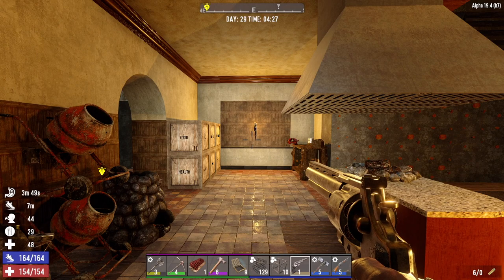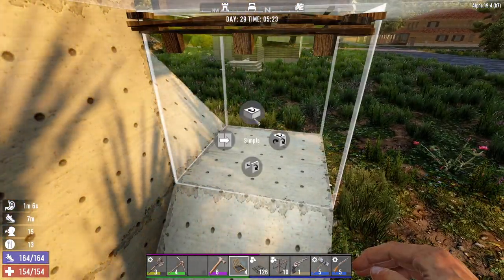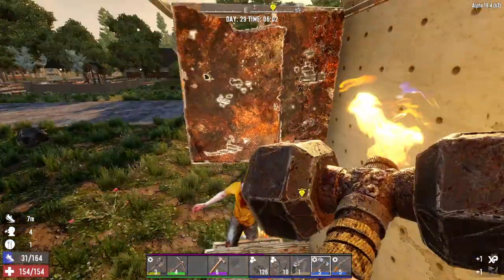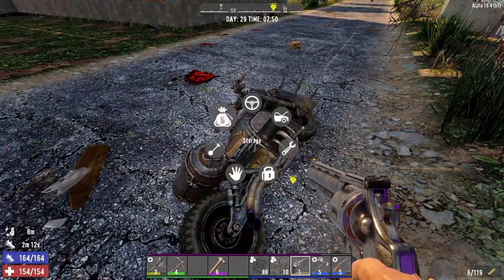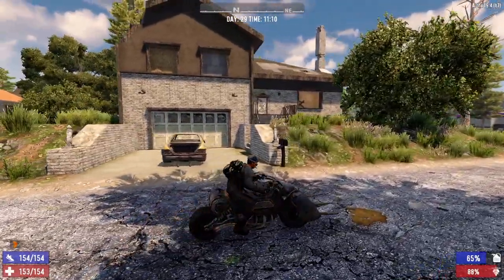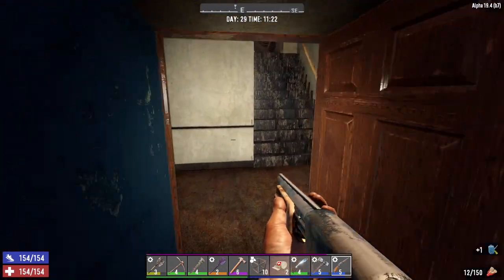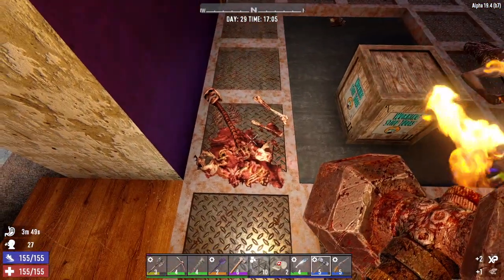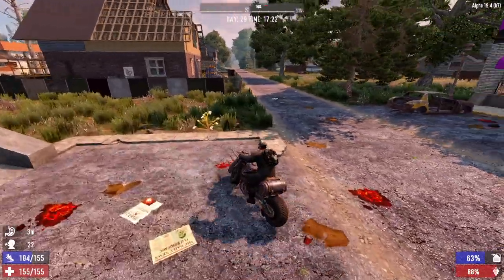7 Days To Die - Nightmare EP29 (Insane Difficulty - Alpha 19)